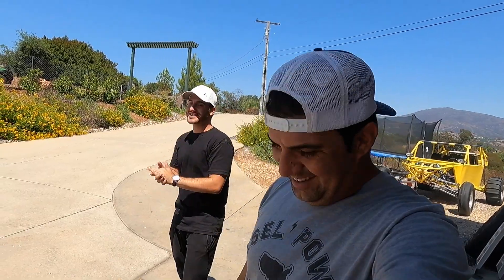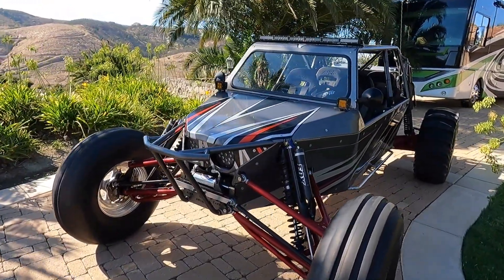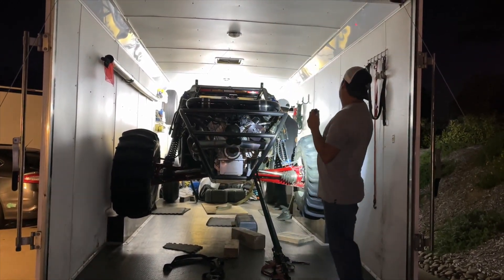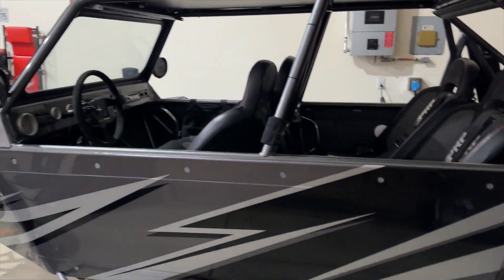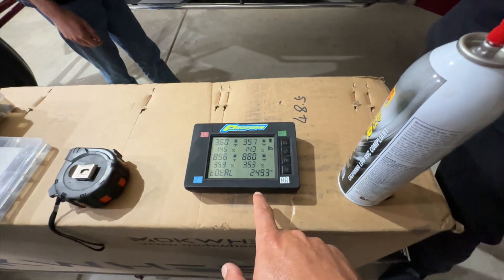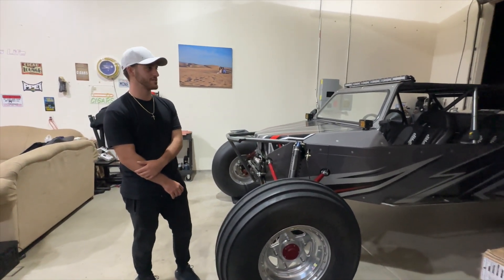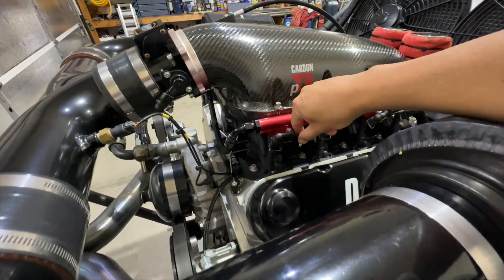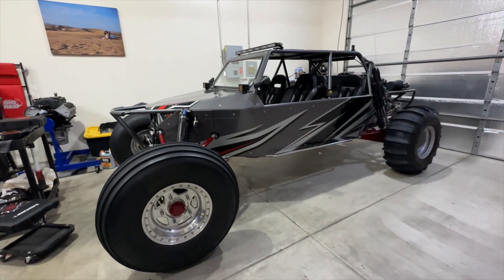Taking Delivery Of Another Sand Car!!!